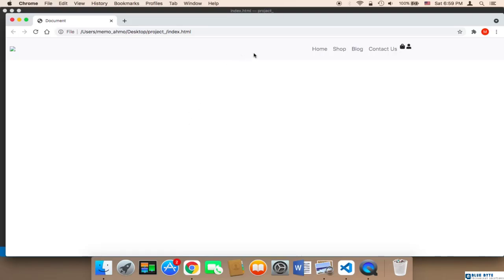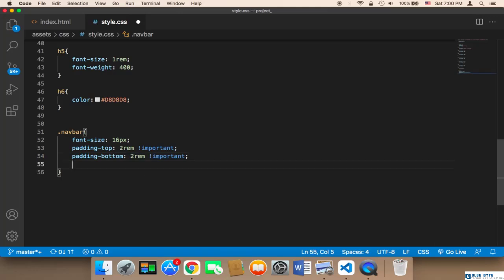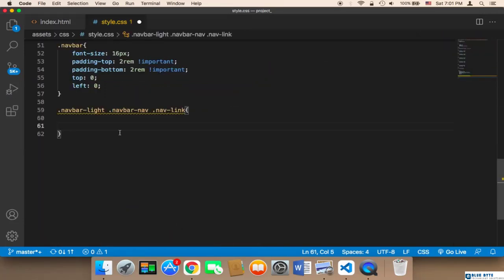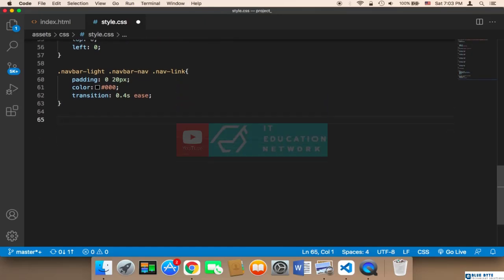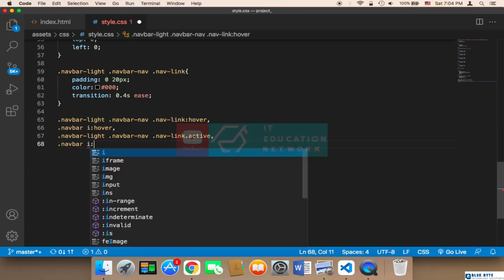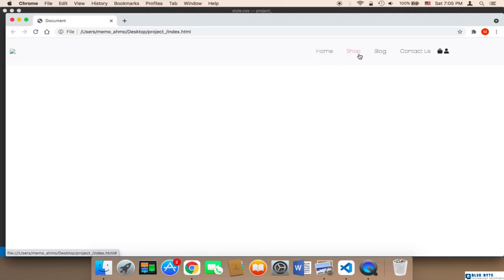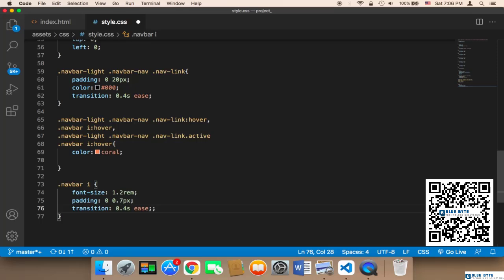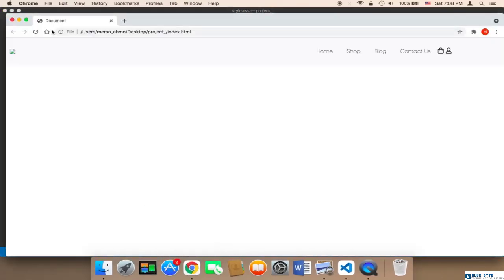Ecommerce Website With PHP & MySql - 13 - Navigation bar design